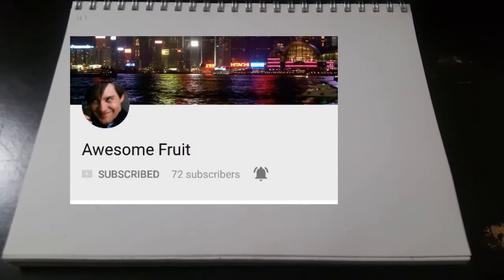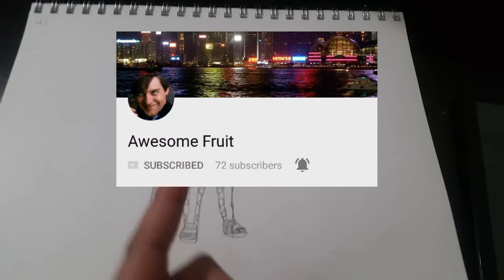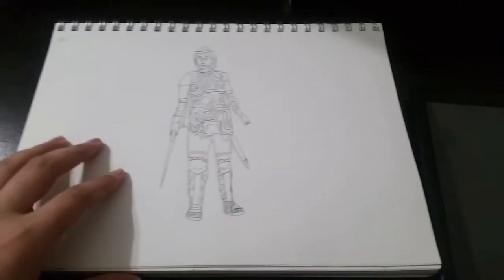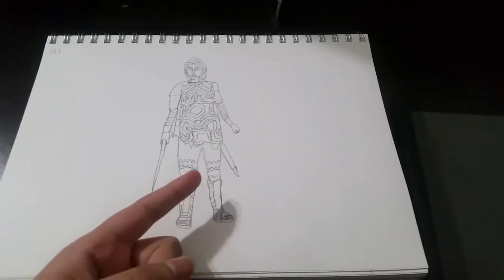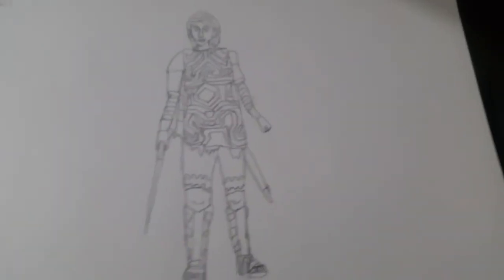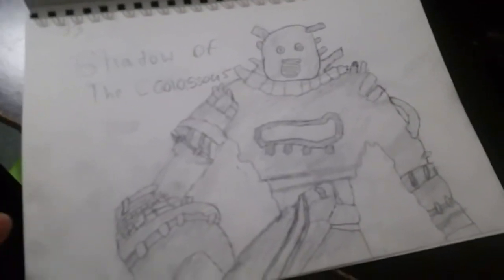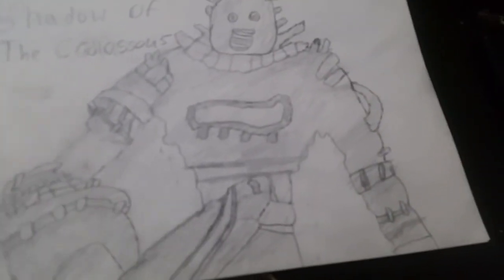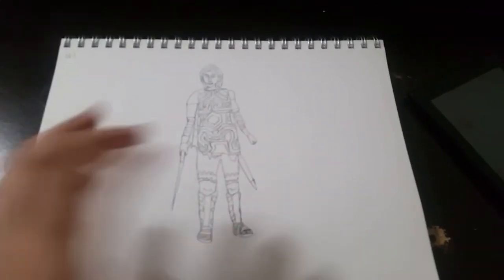Drawing wander (shadow of the colossus)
This was for awesome fruit I hope you like it!